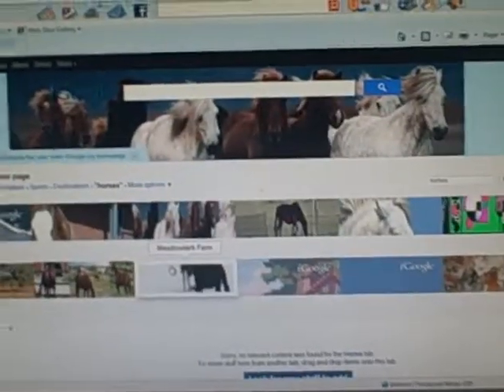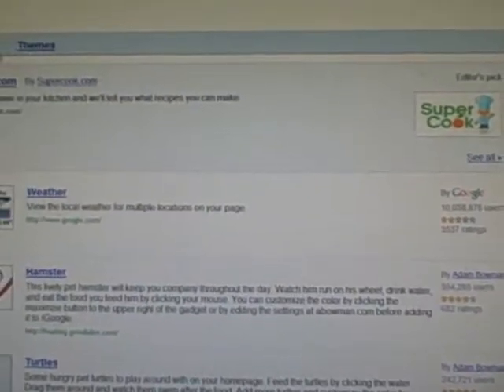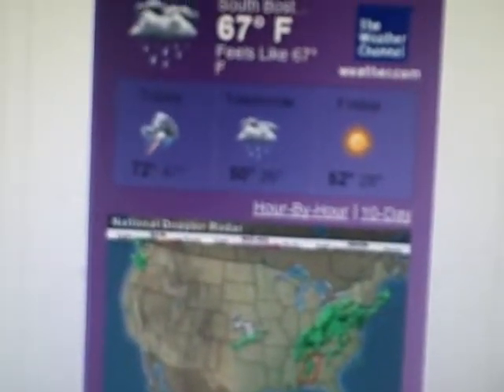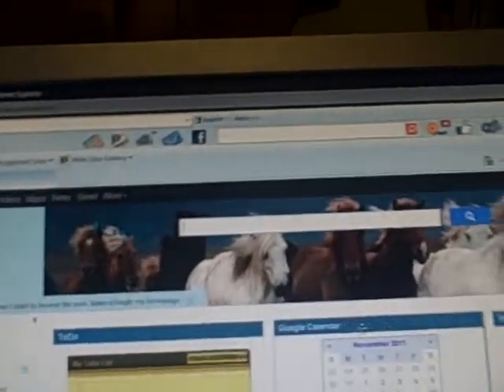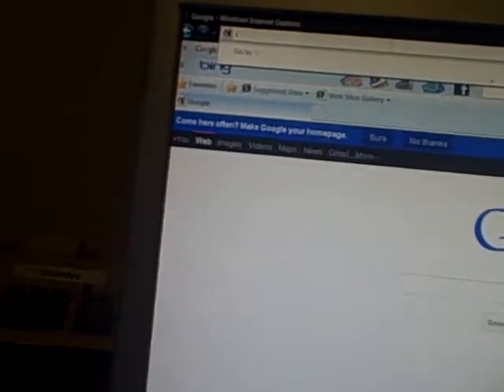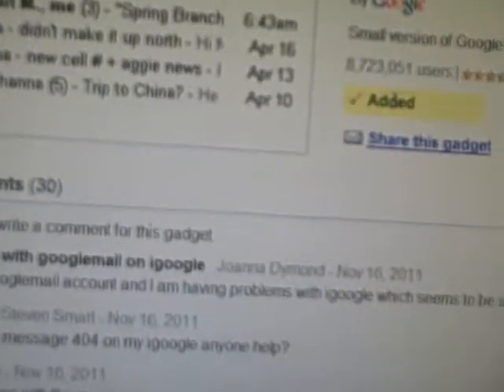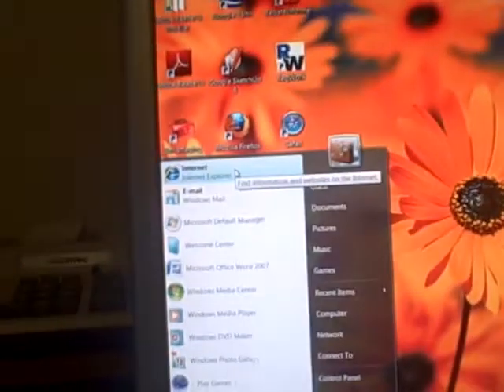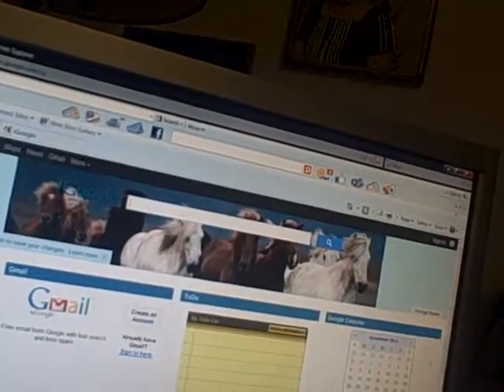Google ig.avi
Brief instruction to use Google/ig